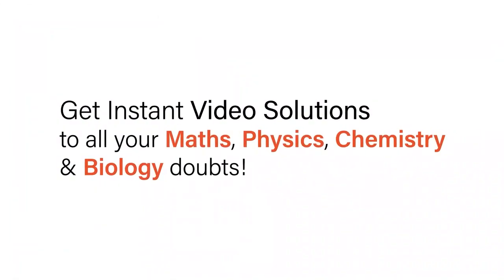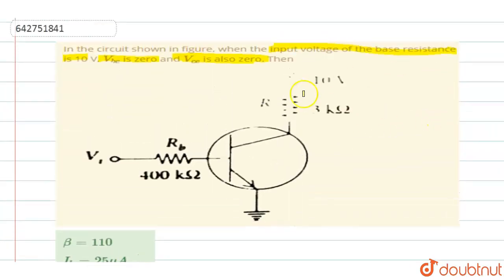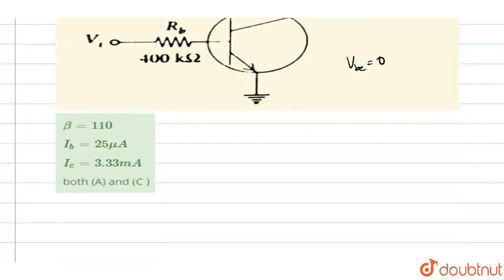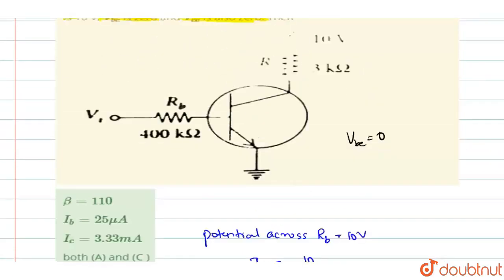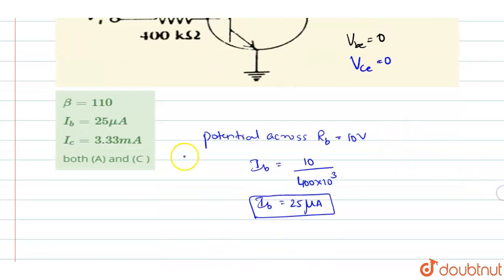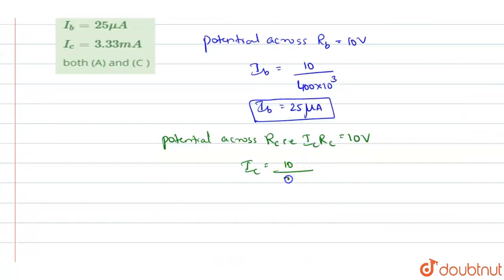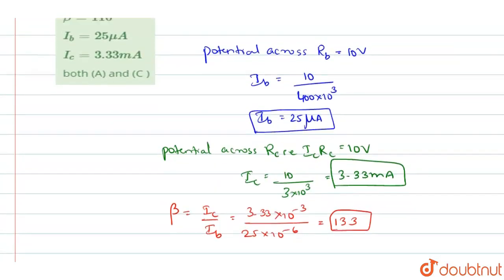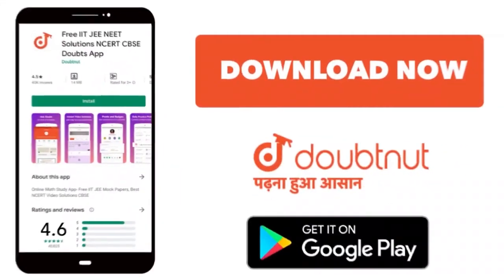In the circuit shown in figure, when the input voltage of the base resistance is 10 V, V_(be) is...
In the circuit shown in figure, when the input voltage of the base resistance is 10 V, V_(be) is zero and V_(ce) is also zero. Then
Class: 12
Subject: PHYSICS
Chapter: SEMICONDUCTOR ELECTRONICS  : MATERIALS , DEVICES AND SIMPLE CIRCUITS
Board:NEET

👉 Have Any Query? Ask Us.